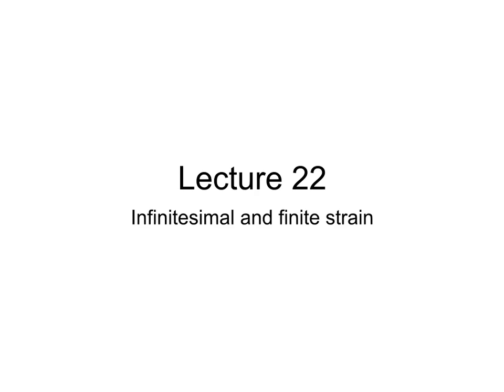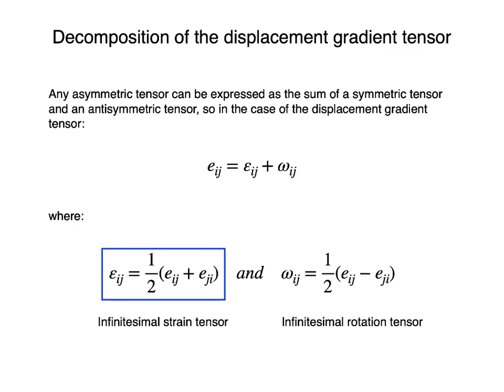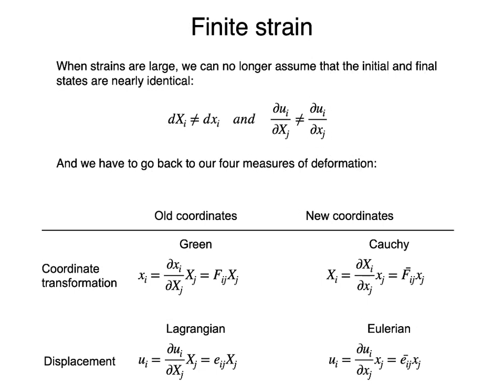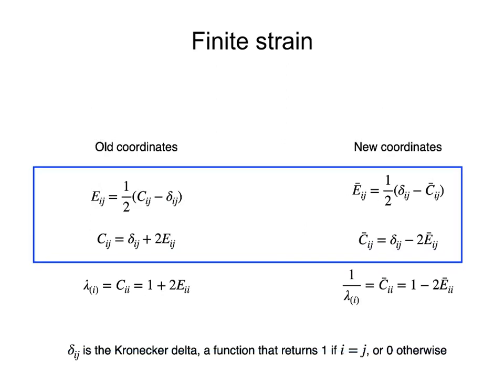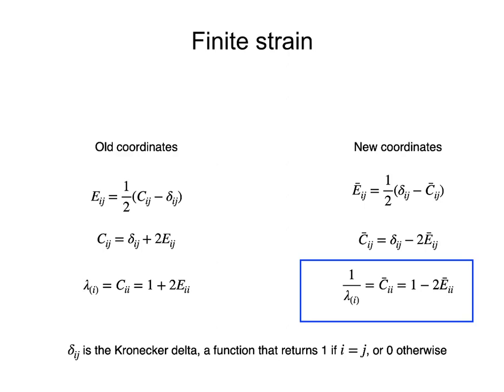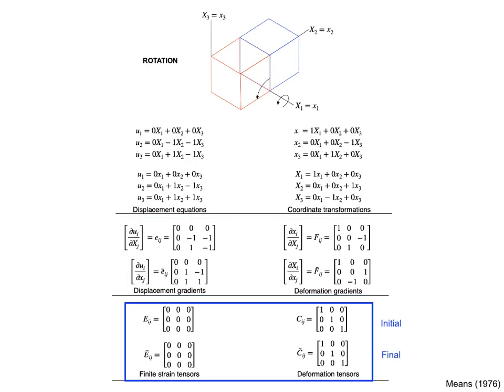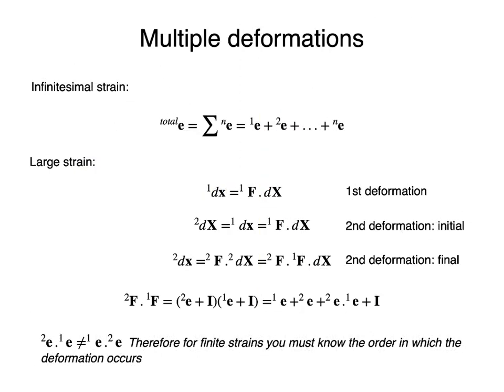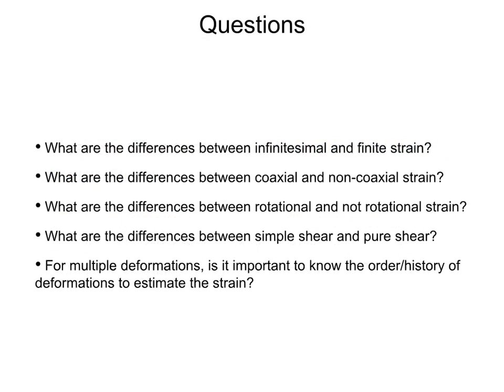Lecture 22: Infinitesimal and finite strain